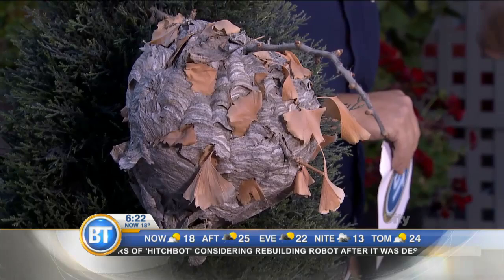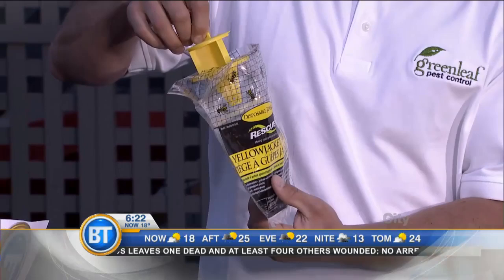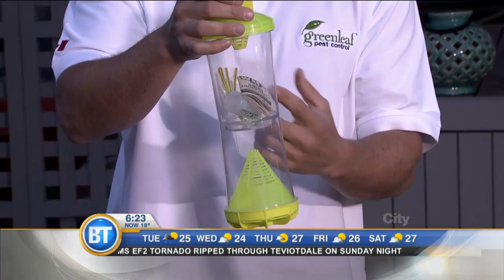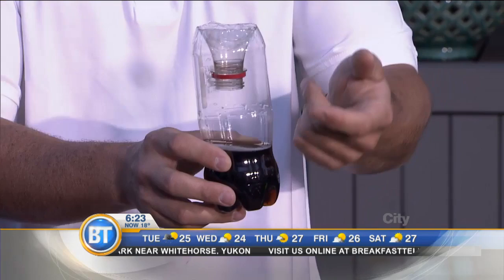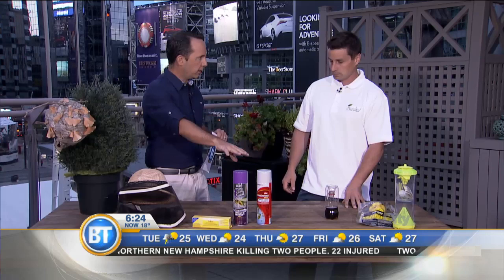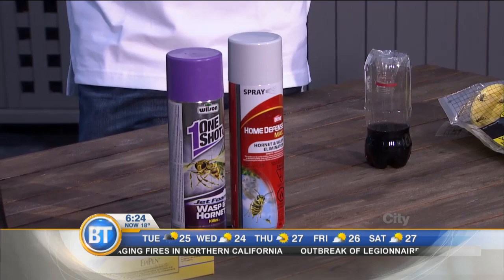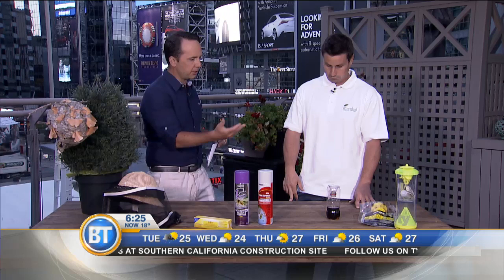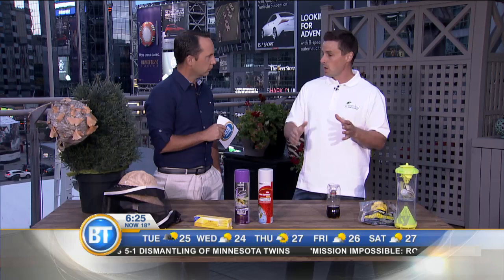How to get rid of wasps in your backyard